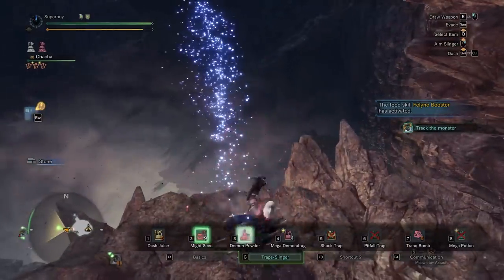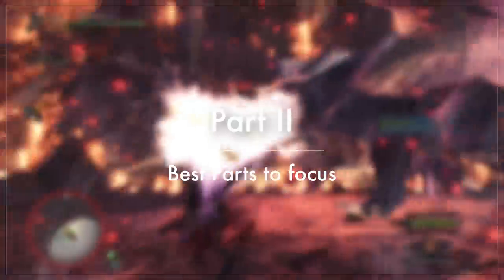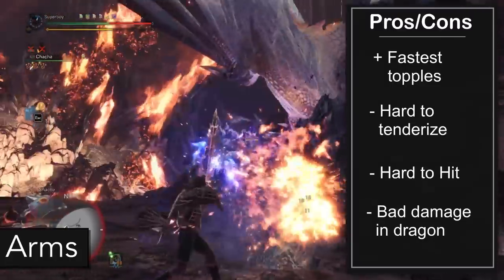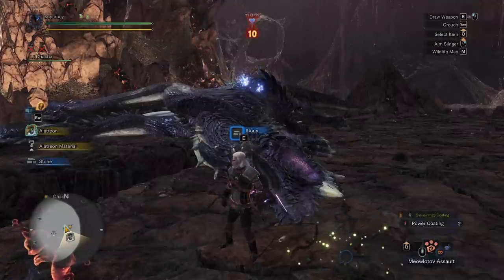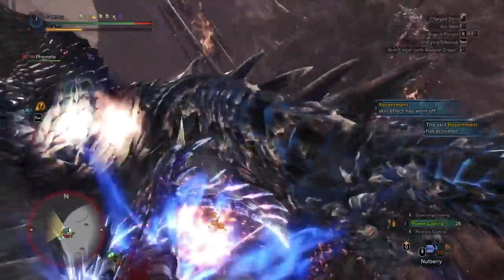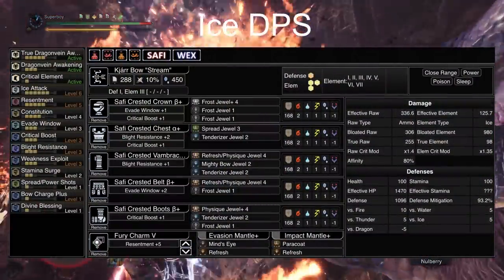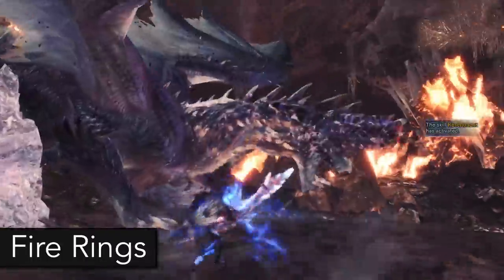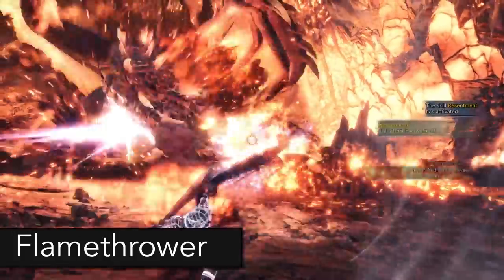[MHWI] Alatreon Advanced Bow Guide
Thank you Gaudi for the amazing artwork as usual, go give her some love!

00:00 - Intro
01:23 - Basics
03:26 - What Part to should I hit?
07:37 - Strategy
11:53 - Builds
12:19 - How to Keep Alatreon Tenderized
14:58 - Moveset